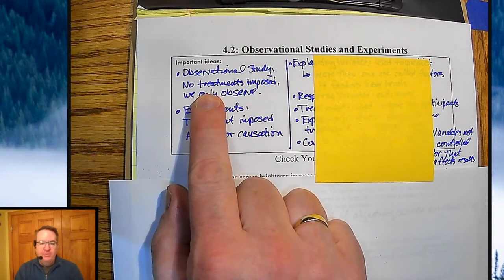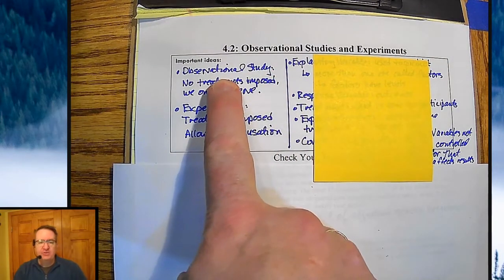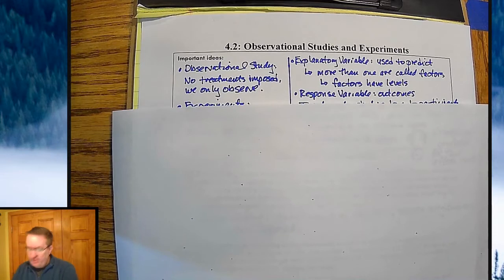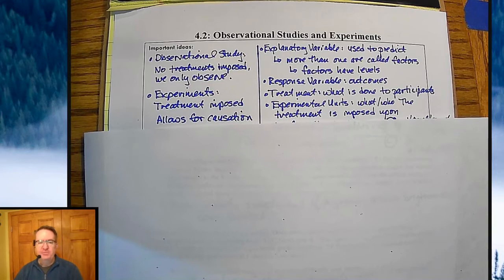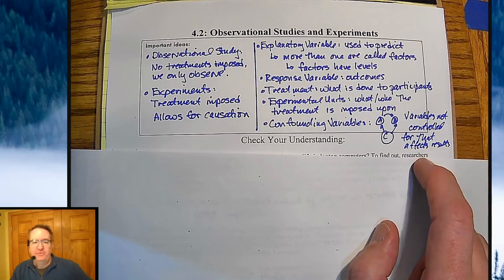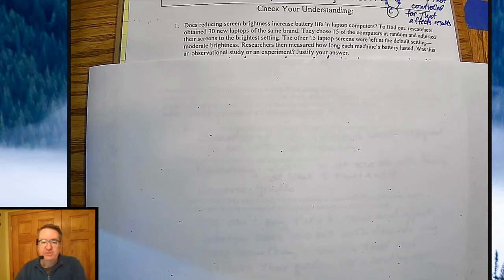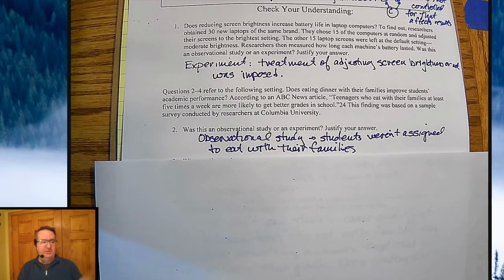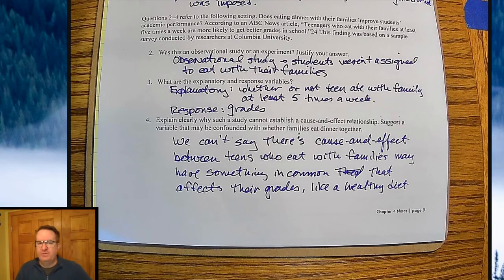Do SAT Classes Really Help? Part 2 | How to Tell Observational Studies from Experiments | AP Stats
Formalizing how to
- Explain the concept of confounding and how it limits the ability to make cause-and-effect conclusions.
- Distinguish between an observational study and an experiment, and identify the explanatory and response variables in each type of study.
- Identify the experimental units and treatments in an experiment.